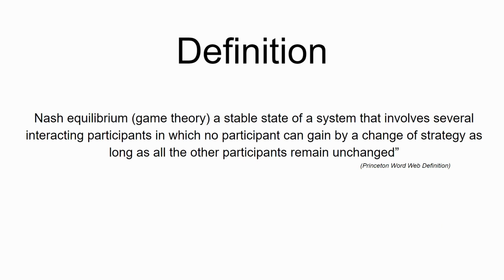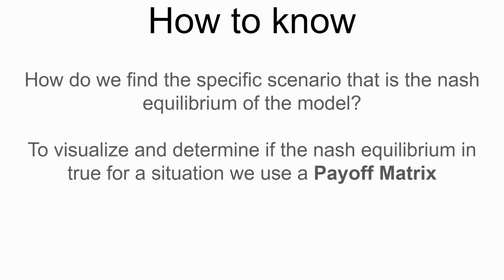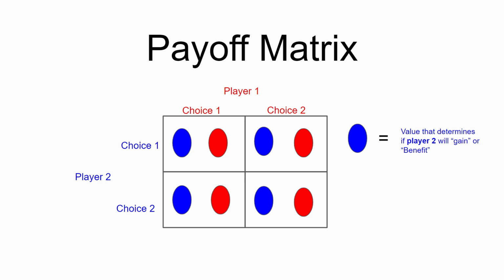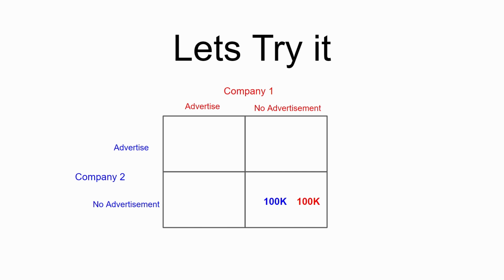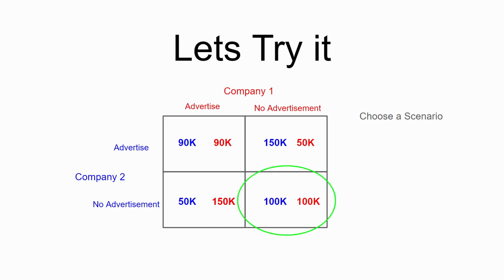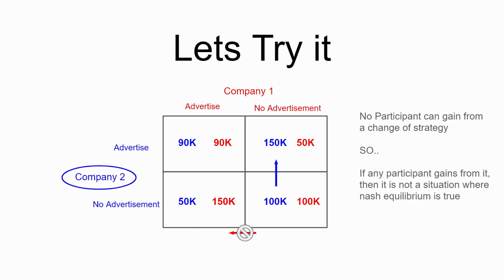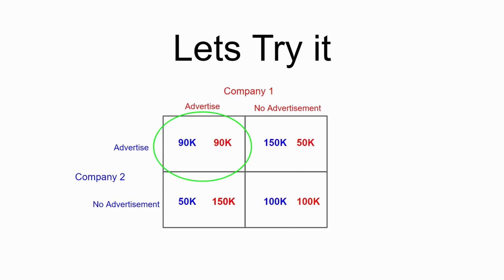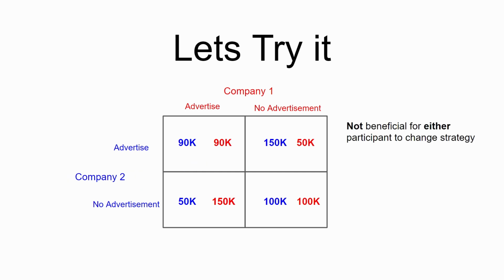Eden Batiste - Nash Equilibrium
This is a video explaining the what the definition of Nash Equilibrium is, and how to determine it from an example.